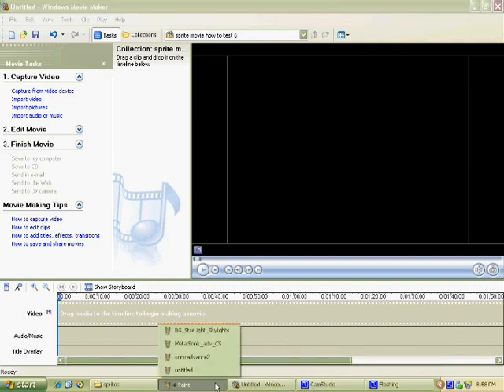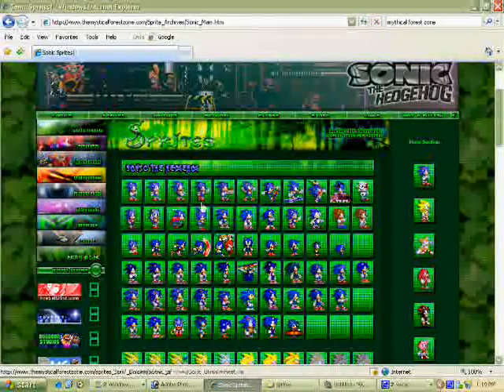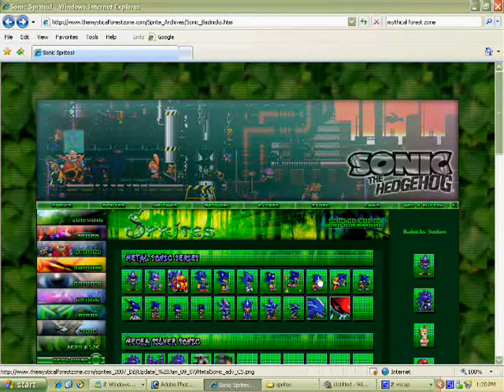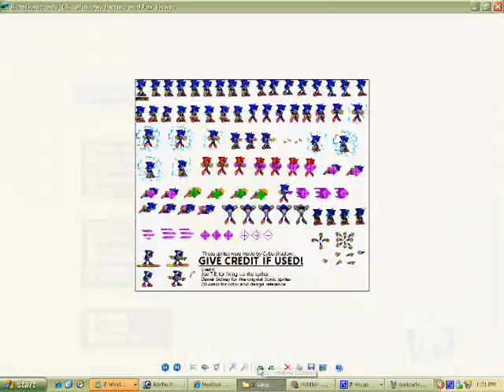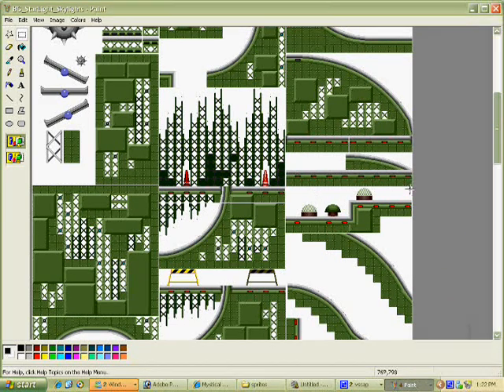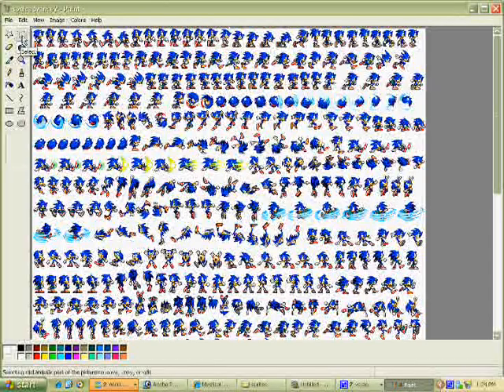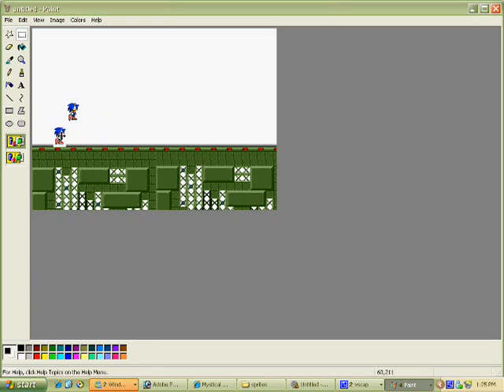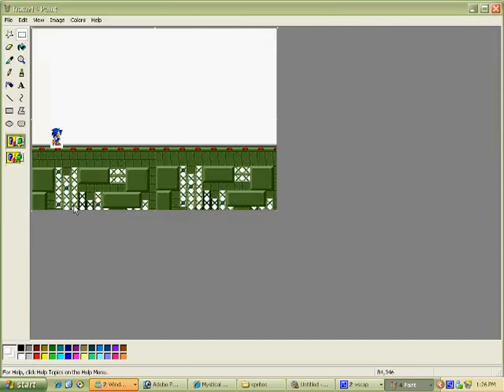The New How to Make a Sprite Movie (Improved) Part 1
This was 5 years ago and tbh its not much better than the first.